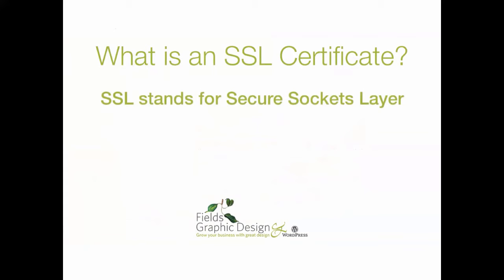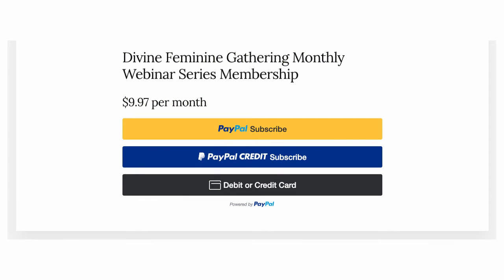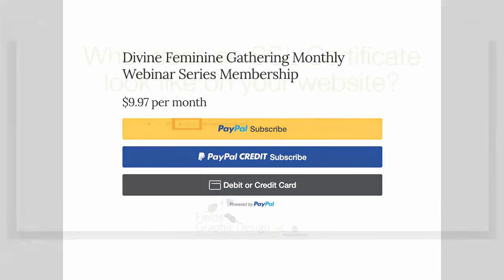ssl certficate wordpress website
SSL stands for Secure Sockets Layer. An SSL certificate is a special code that keeps your data transfer more secure, which is critical is you’re asking people to give you their credit card information online. Once installed, your SSL creates also creates a website address that begins with https vs http. But what if you're not asking people for their credit card information, do you still need an SSL Certificate? Yes. If you don't have an SSL Certificate associated with your website, your website URL will show a "Not Secure" warning. Your website visitor will also need to click through a few more warning pages to get to your site which is a big turn off. Get a SSL certificate from your webhost. Siteground hosting offers free SSL Certificates, but you can expect to pay between $10 - $180 per year for an SSL Certificate. Prices vary by website host as well as the type of SSL Certificate you need based on the level of security. When you're just starting out and you are not selling anything on your site, choose the least expensive SSL certificate option.